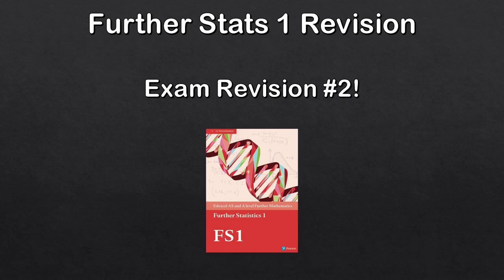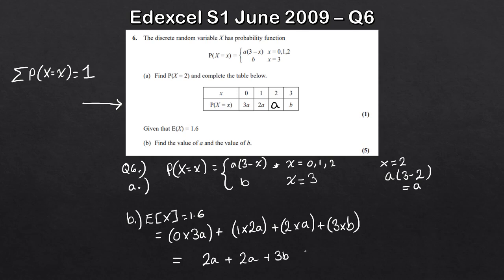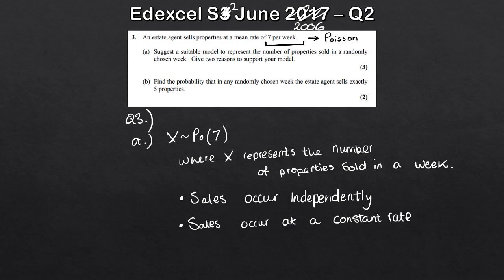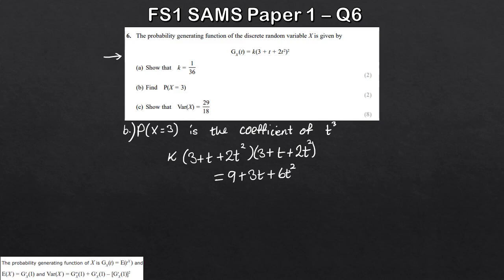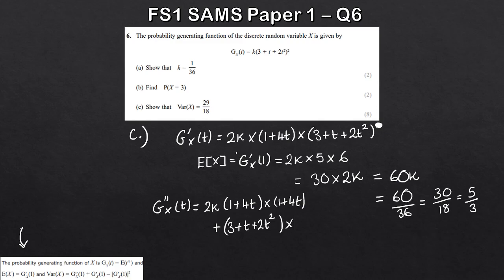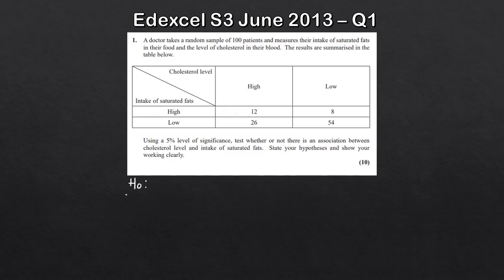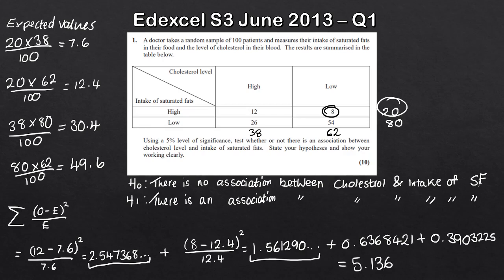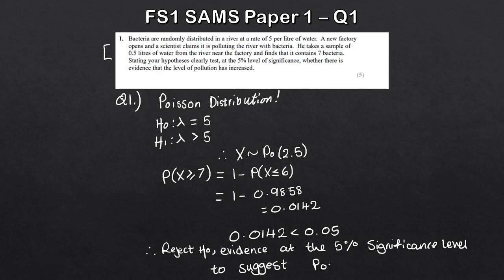Edexcel A-level Further Maths Further Statistics 1 | Exam Revision (2)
This video has been prepared to primarily help students prepare for the upcoming October resits in 2021 for Edexcel's A-Level Further Maths and Further Statistics 1.

All questions featured in this video are taken from old Edexcel A-Level Further Maths Statistics papers such as S3.

If there's anything else you'd like to see then please just leave a comment :)

Calculator I recommend for A Level Maths/Further Maths: